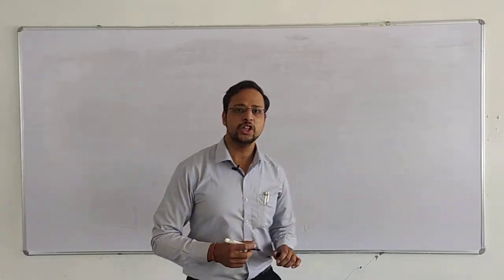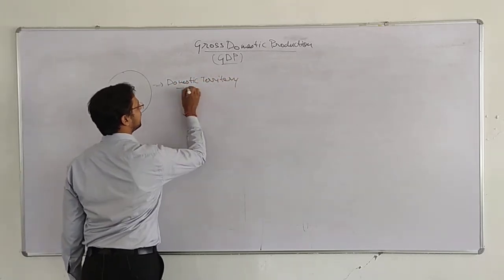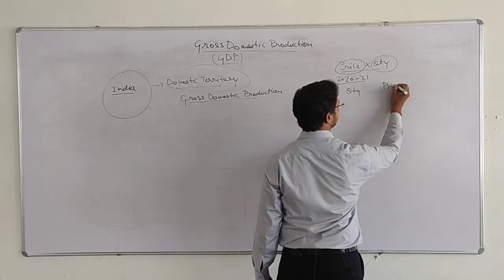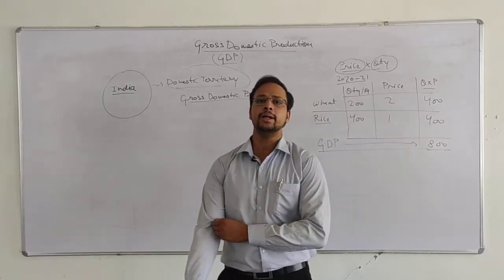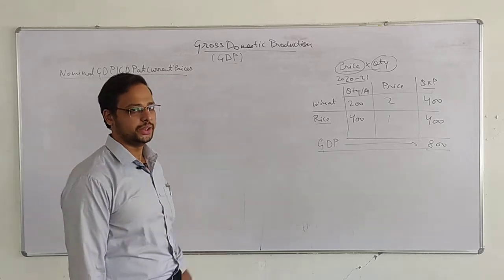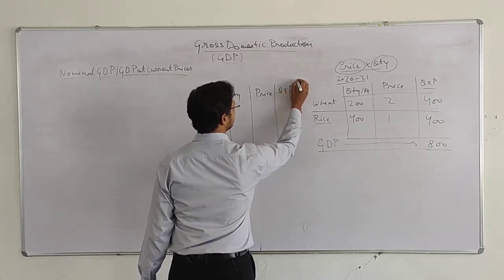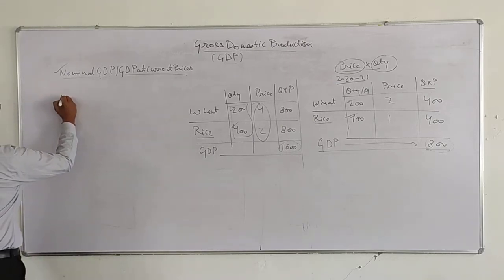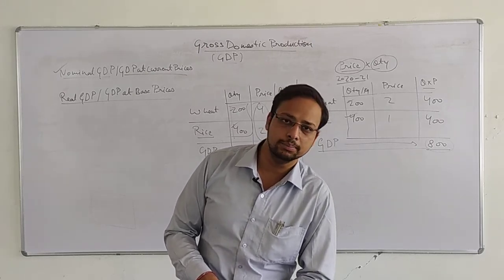Class 12। Gross Domestic Production (GDP) । 27 April 2021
in this video we had discussed about gross domestic production and the difference between real GDP and nominal GDP